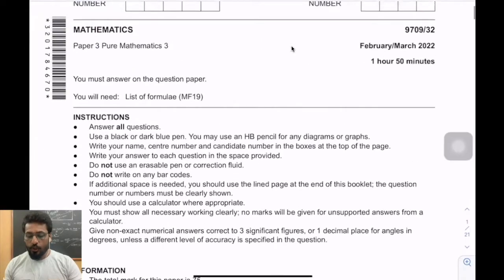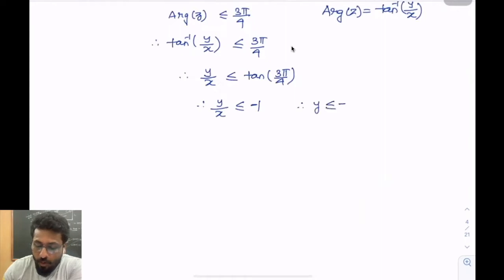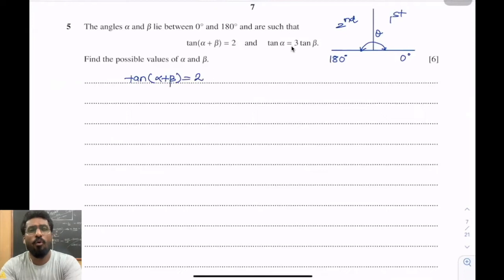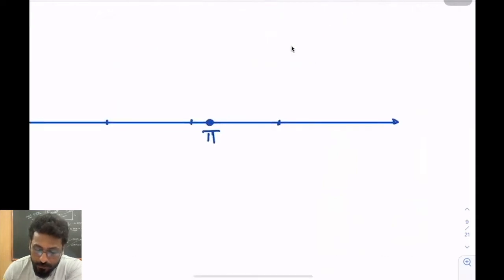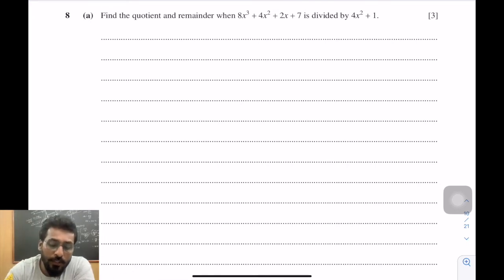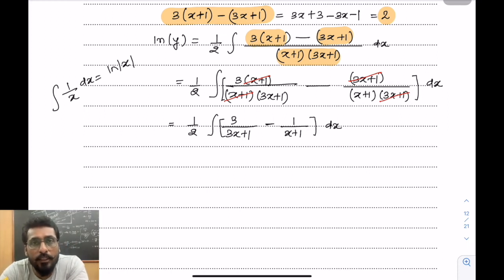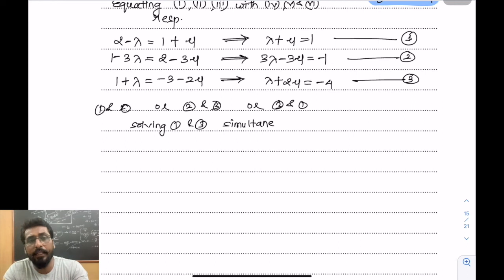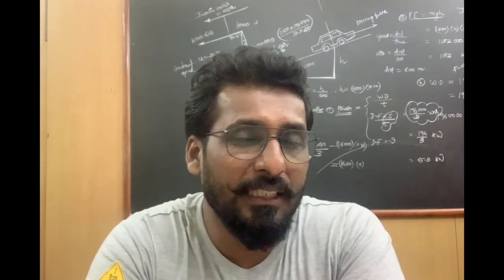AL Pure Math 3 Feb-Mar 2022 QP 9709/32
9709 Pure math 3 Cambridge International AS and A Levels
Complete Solution for Feb - March Series 2022 QP - 32
Step by Step explanation for all questions.

Time Stamp
00:00:00 Introduction
00:02:25 Q. No. 1) Algebra - The Modulus function
00:16:44 Q. No. 2) Complex Numbers - Representing complex numbers geometrically using an Argand Diagram
00:34:00 Q. No. 3) Logarithms - Using logarithms to reduce equations to linear form
00:44:33 Q. No. 4) Differentiation - Parametric Differentiation
00:53:45 Q. No. 5) Trigonometry - Finding angles
01:07:03 Q. No. 6) Complex Numbers - Solving equations involving complex numbers
01:18:00 Q. No. 7a) Numerical solution of equations by Sketching Graphs
01:31:10 Q. No. 7b) Numerical solution of equations; Verify that the root lies between given values
01:36:50 Q. No. 7c) Finding roots using iterative relationships
01:50:34 Q. No. 8a) Algebra - Division of Polynomials
01:57:05 Q. No. 8b) Integration
02:08:15 Q. No. 9) Differential Equations - Finding Particular solutions to D.E. (Integration using Partial Fraction; Factors in disguise)
02:26:55 Q. No. 10a) Vectors - Vector equation of a straight line
02:30:30 Q. No. 10b) Vectors - The angle between two straight lines
02:36:02 Q. No. 10c) Vectors - Intersecting lines
02:49:20 Q. No. 11a) Differentiation - Maxima and Minima
03:00:35 Q. No. 11b) Integration - Area under the curve using substituion